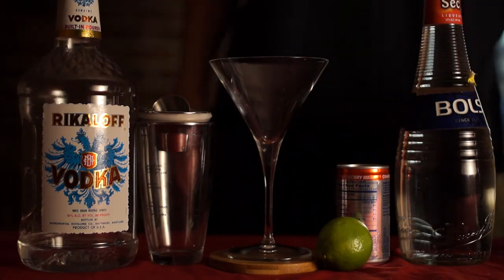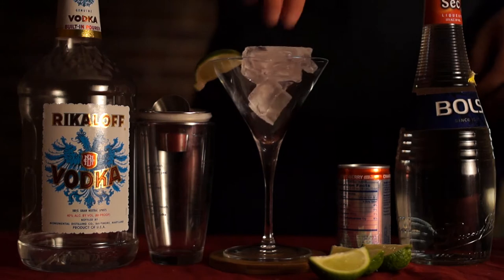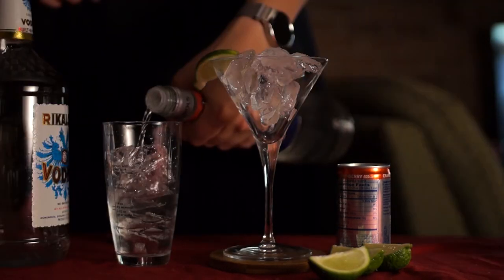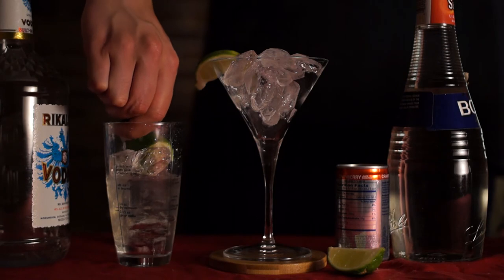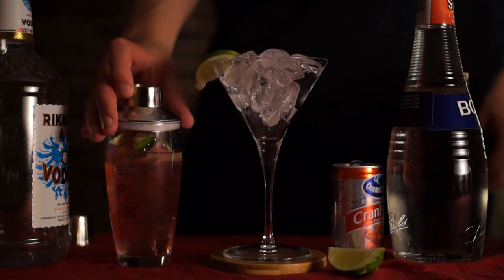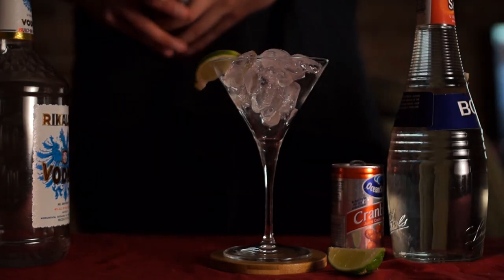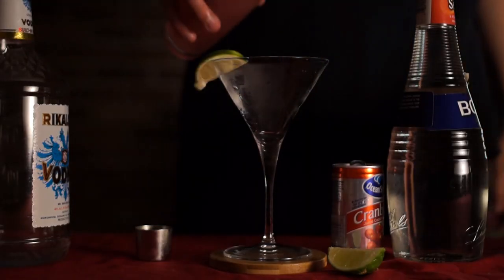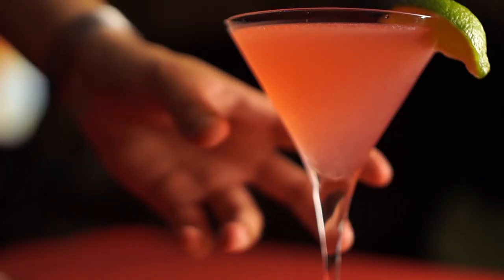Drinking With Nam: Cosmopolitan